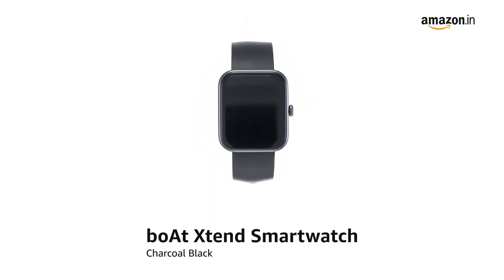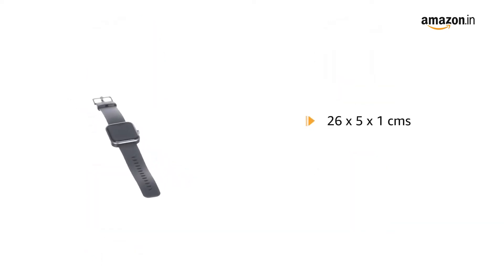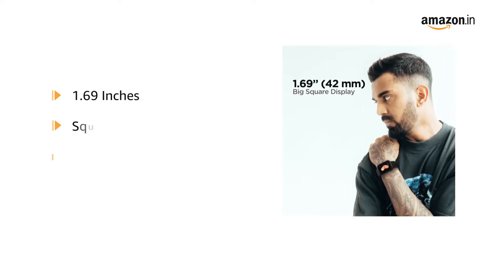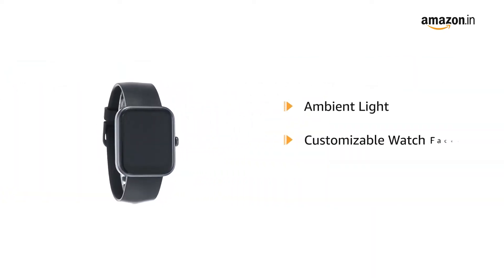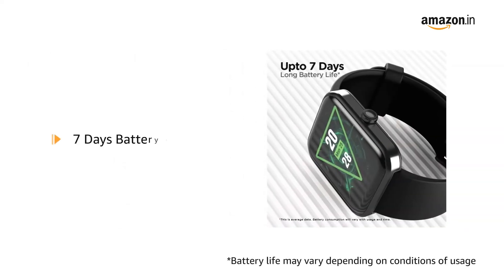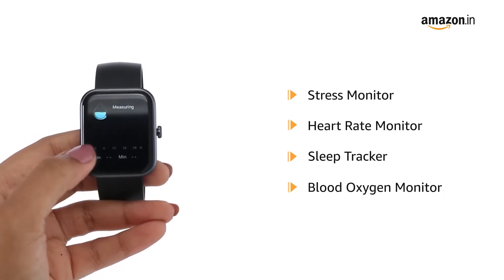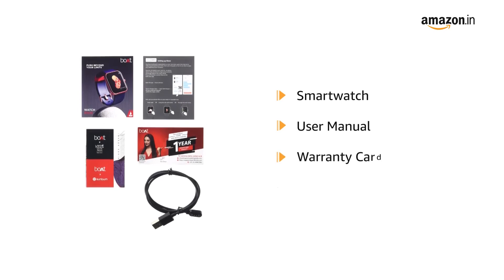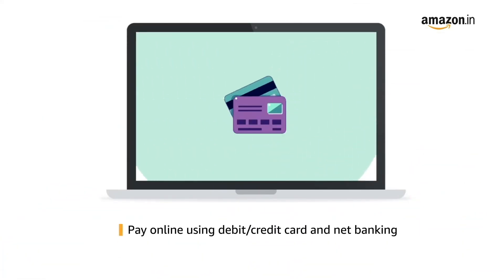boAt Xtend Smartwatch with Alexa Built-in, 1.69” HD Display, Stress Monitor, HR & SpO2 Monitoring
boAt Xtend Smartwatch with Alexa Built-in, 1.69” HD Display, Multiple Watch Faces, Stress Monitor, HR & SpO2 Monitoring, 14 Sports Modes, Sleep Monitor & 5 ATM

Alexa built-in Voice Assistant that sets reminders, alarms and answers questions from weather forecasts to live cricket scores at your command!
1.69" big square colour LCD display with a round dial features complete capacitive touch experience to let you take control, effortlessly.
Multiple watch faces with customizable options to match your OOTD, every day!The ambient light display allows automatic adjustment of brightness on the watch, suited to your environment.
The watch comes with a stress monitor that reads your HRV (Heart Rate Variabilities) to indicate stress levels.
Track all stages of sleep every night and keep a tab on your sleep health with the sleep monitoring feature on the watch.
Its 14 sports mode and 5 ATM dust, splash and sweat resistance makes it the perfect fitness companion to have.
Receive all your important notifications right on your watch, without taking out your phone. From calls & texts, to hydration & alarm alerts, get it all in one place!
1 year warranty from the date of purchase.